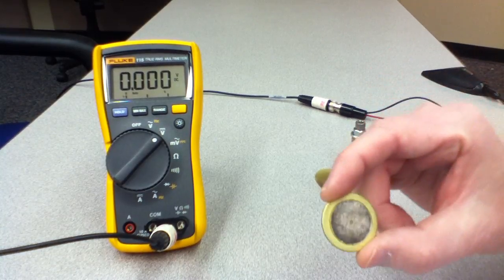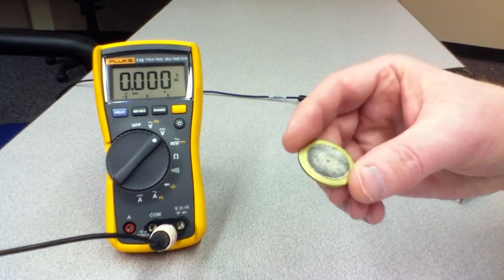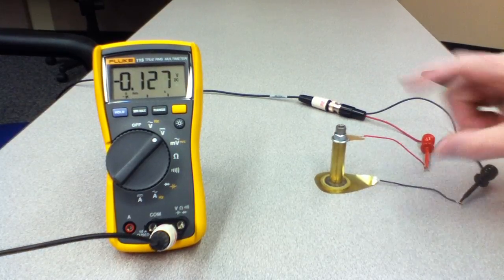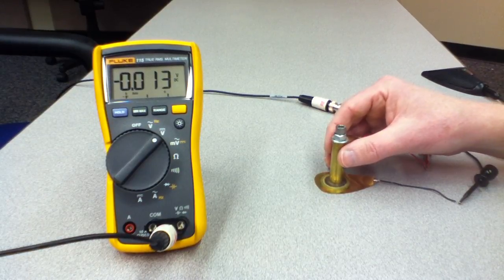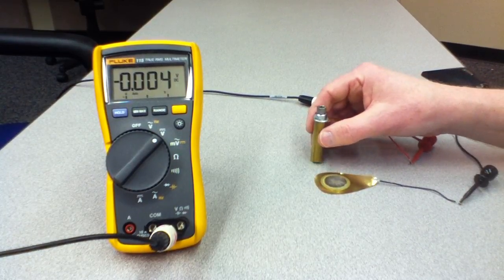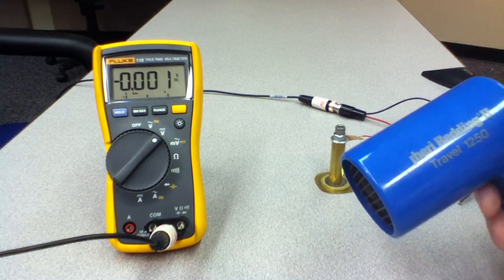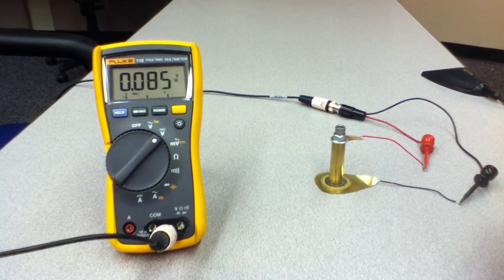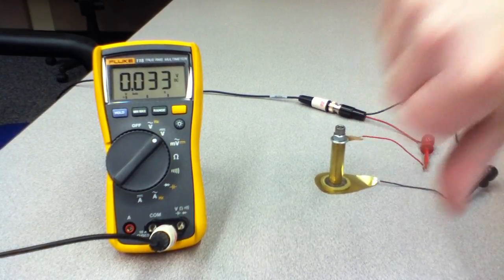piezo demo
A simple demonstration of the voltage response of a disk of piezoelectric material to force and to temperature.